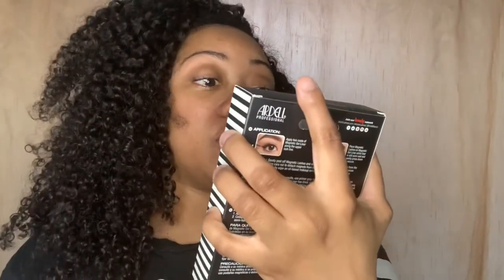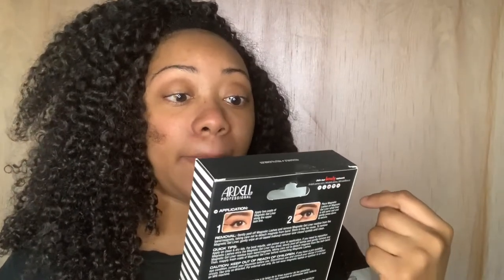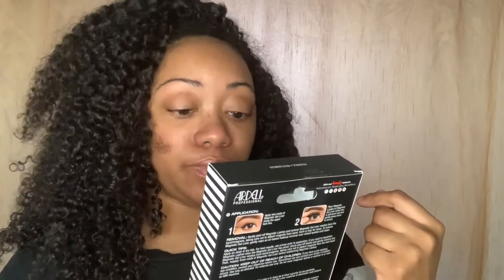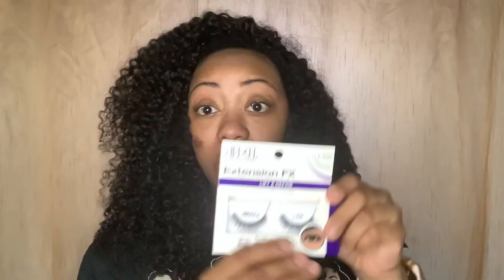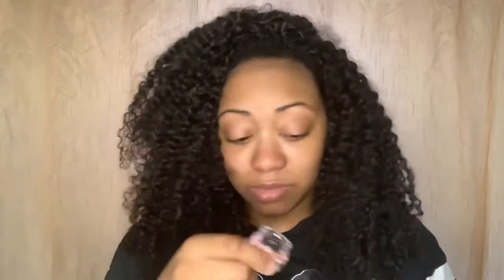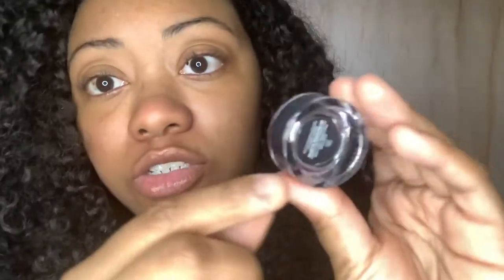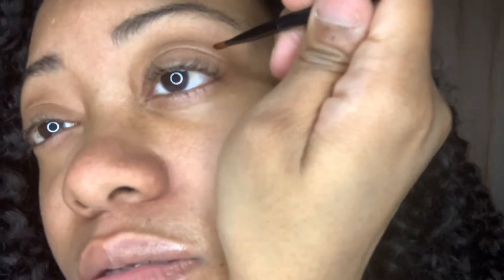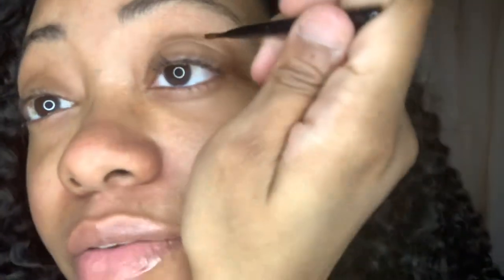Trying Ardell Magnetic Liner and Lashes for the first time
Hey guys 💕

So this is my first time trying magnetic liner and lashes. I decided to go with ardell since they’re pretty popular. Keep watching to see what I think

I got these from Walgreens for $15